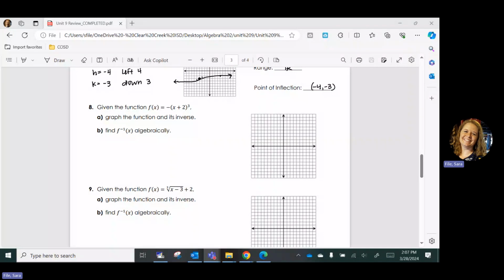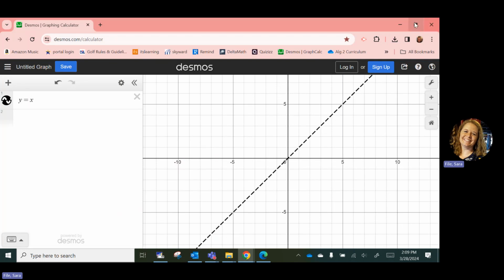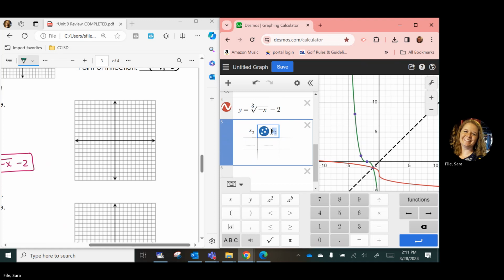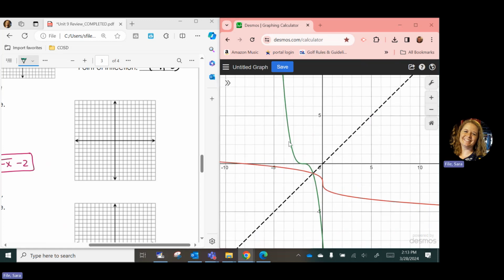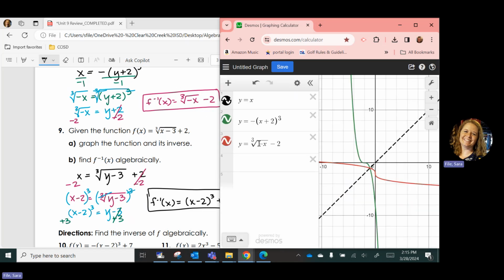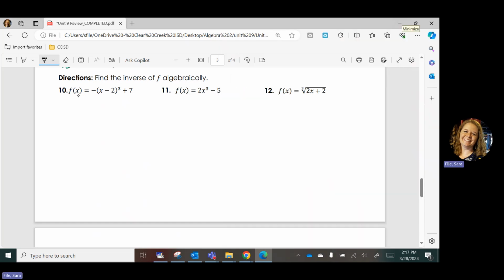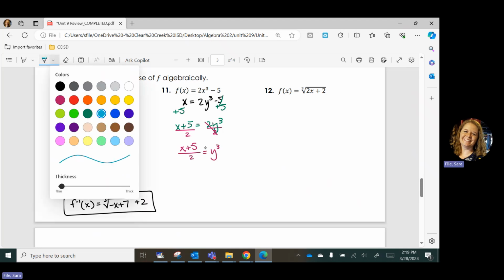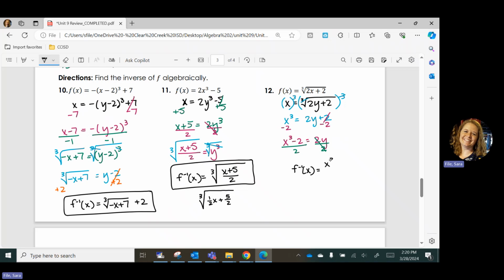unit 9 review video 4